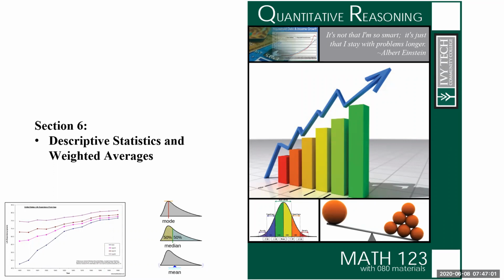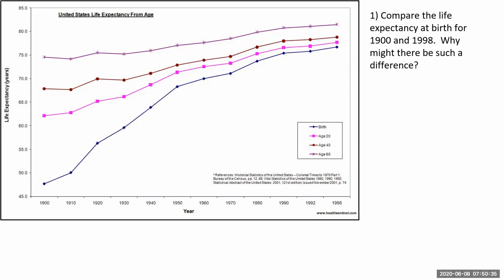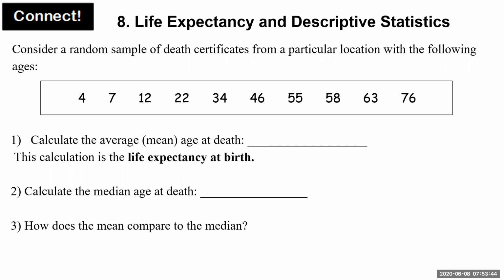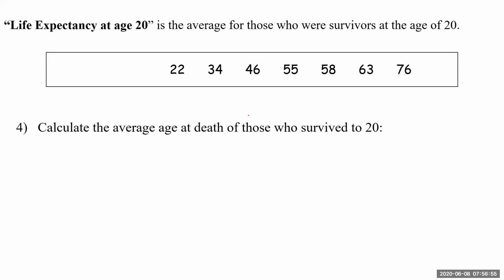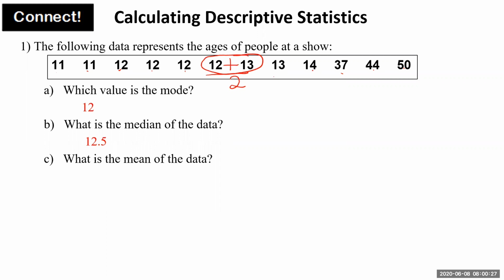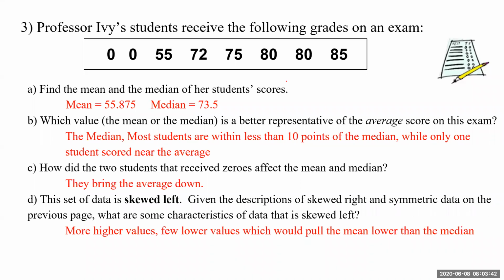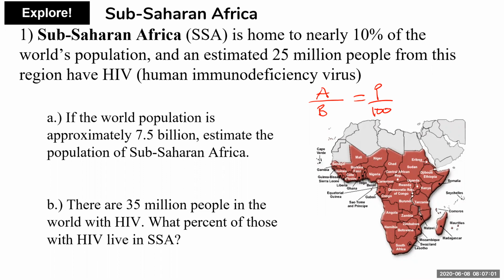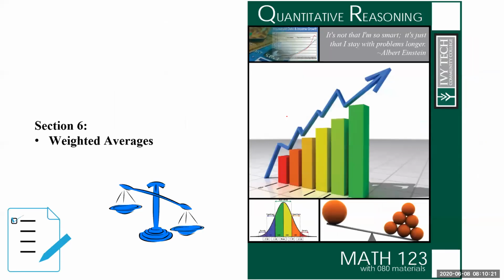Descriptive Statistics: Mean, Median, Mode, Range